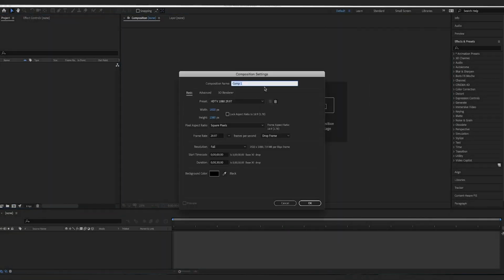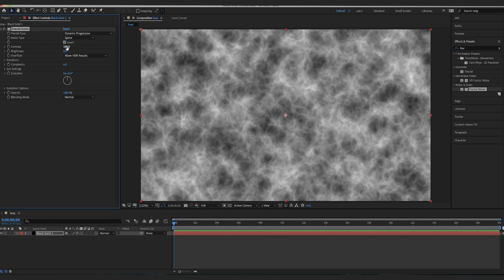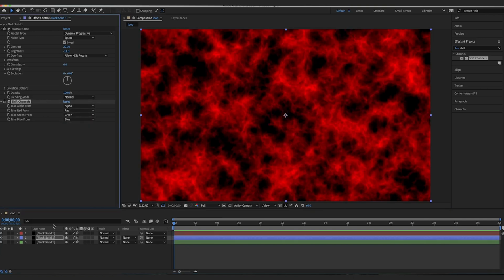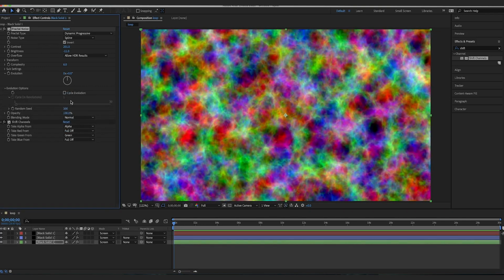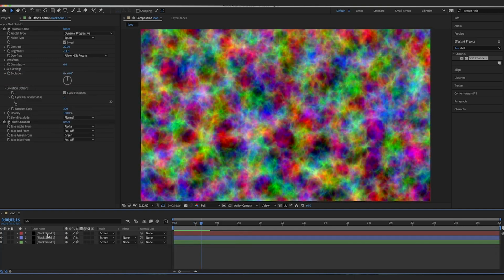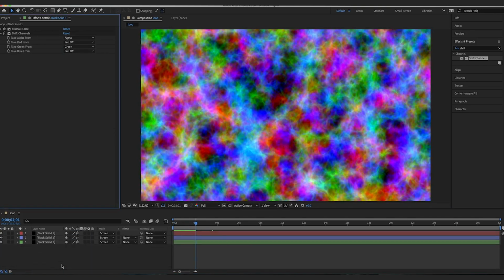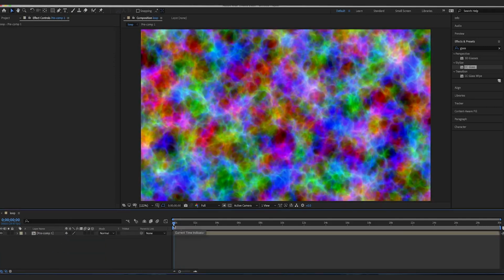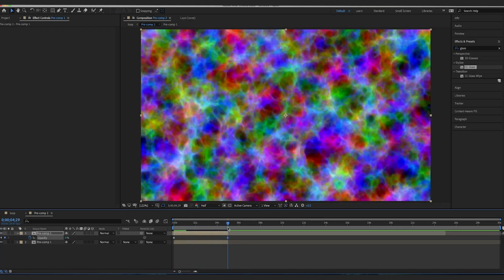AE Tutorial: Loopable Background (Easy to Make)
In this AE tutorial I teach you the secret to creating an amazing psychedelic background that infinitely loops.

If there are any topics that you'd like me to make a video about, please let me know down in the comments! I absolutely love hearing from you :)